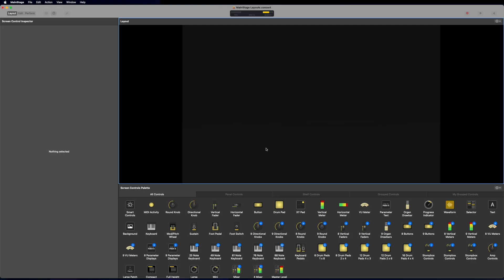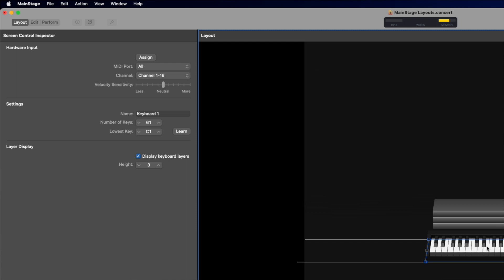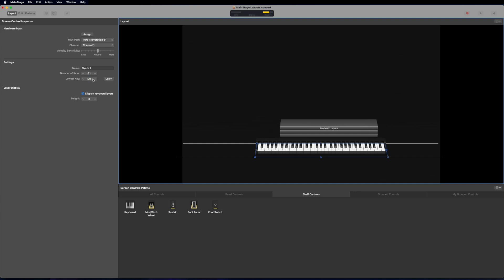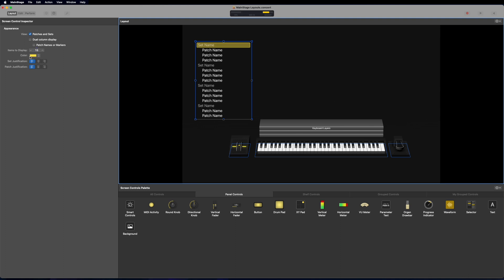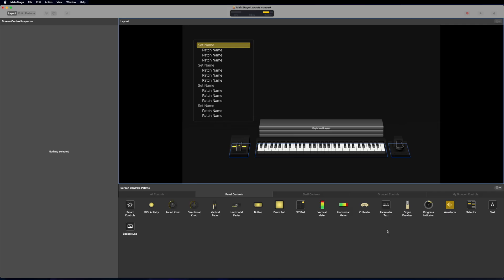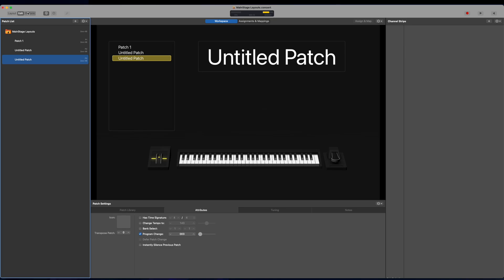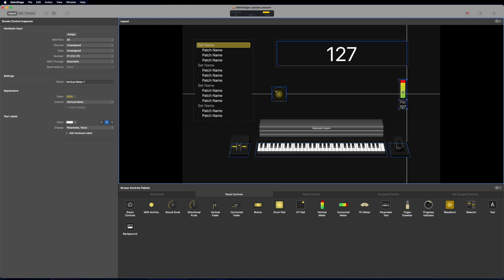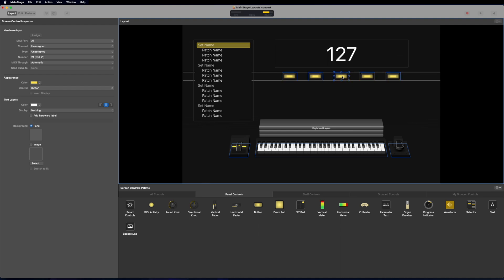Build The Best MainStage Layouts!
Chapters
0:00 Intro
2:10 Layout Mode Intro
2:28 Layout Controls
2:57 Adding a Keyboard
3:43 Screen Control Inspector
6:16 Panel Controls
12:48 Keeping the Layout Clean
13:56 Conclusion